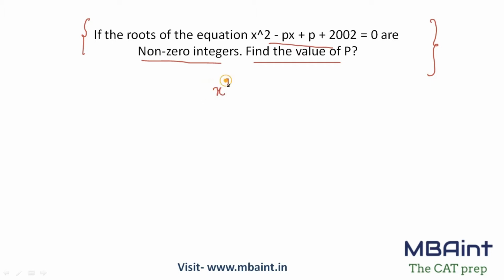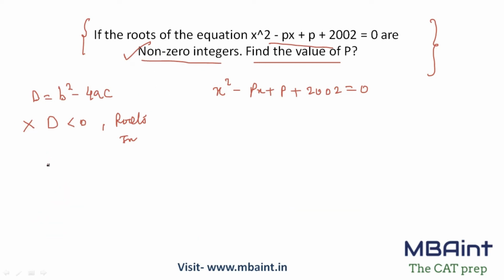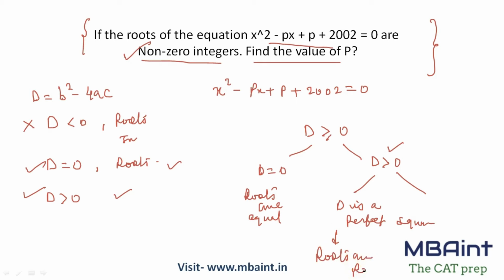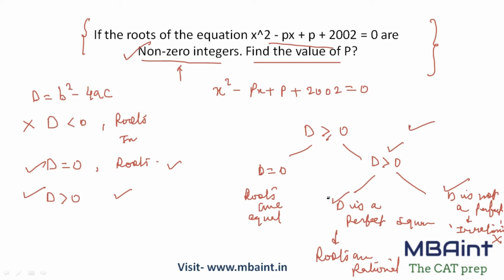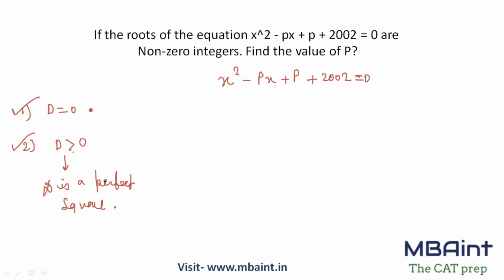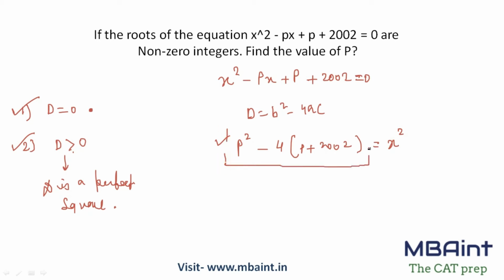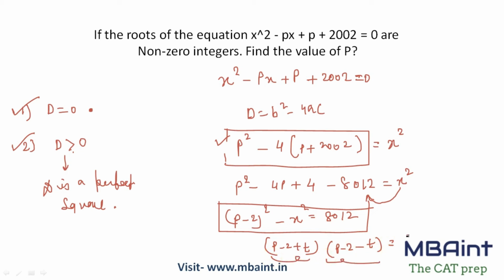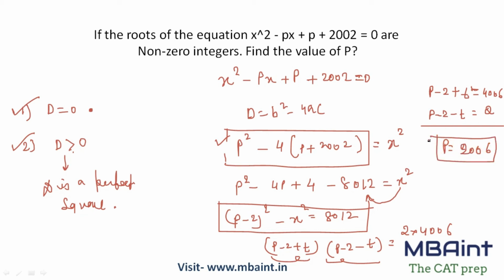Application Of Quadratic Equations || Problem Solving || For CAT/XAT Aspirants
Start your CAT 2021 Journey with us!!
 Enroll to learn and be mentored by the experts who have created fascinating results in all management entrance exams.